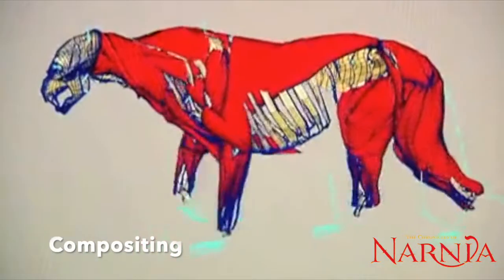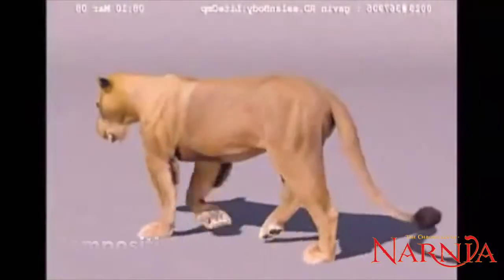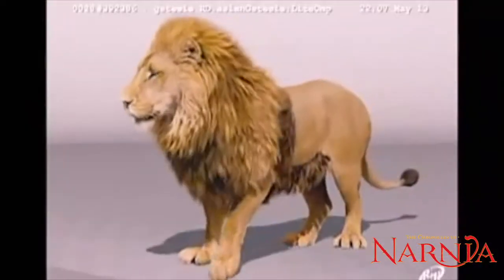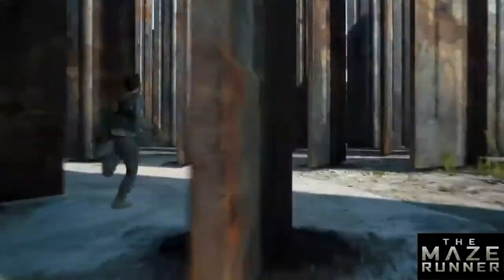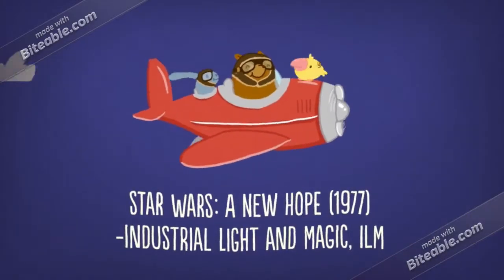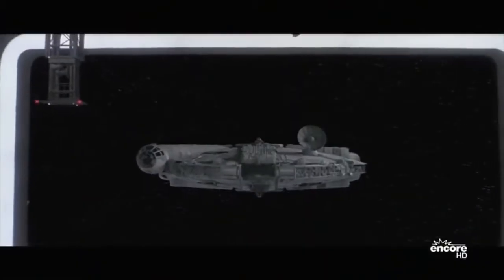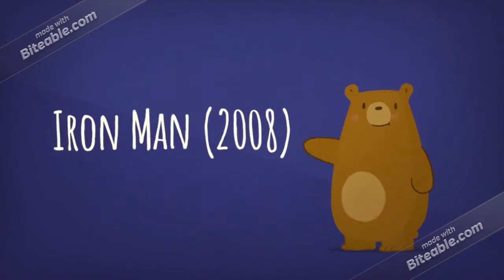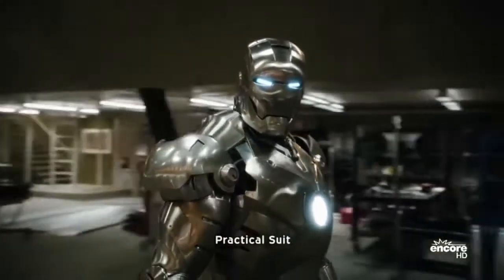How Movie VFX Works | Prailey Sinclair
I was super interested in movie visual effects because I love the Avengers, so that’s the topic I chose for my research project in English!

Introduction - 0:00
How VFX works - 1:50
VFX vs. SFX - 6:36
VFX History - 7:33
Citations + bonus content - 15:07

I don’t own any of the content in this video (besides the spoiler warning and videos of myself), so all rights go to the owners of these videos and companies who made these movies.